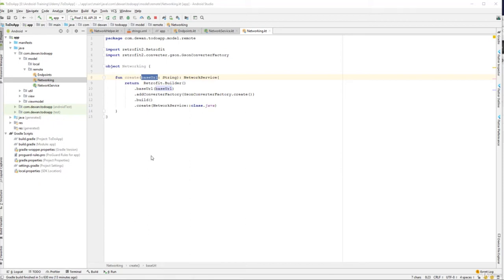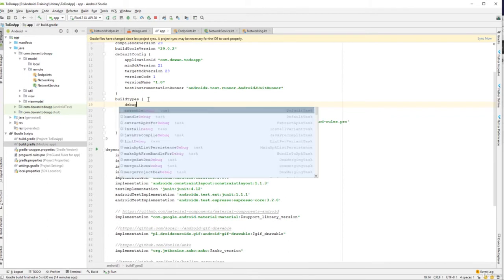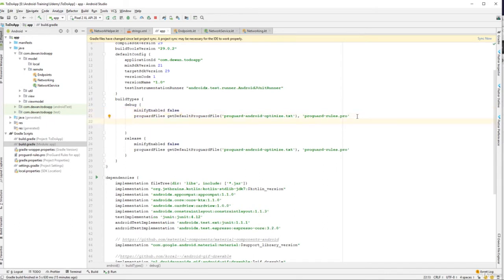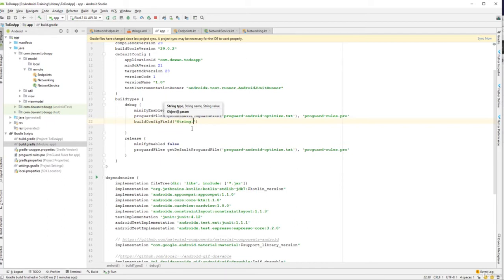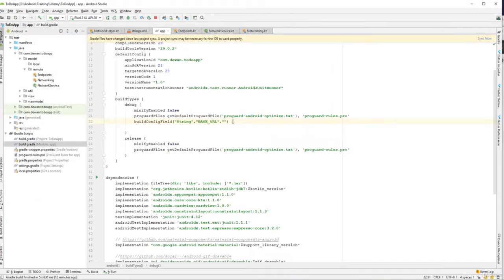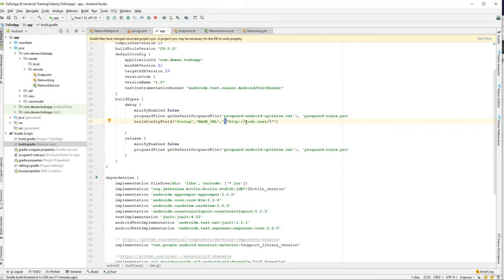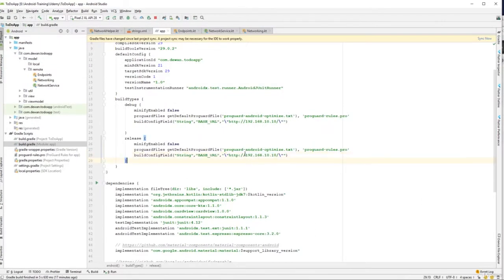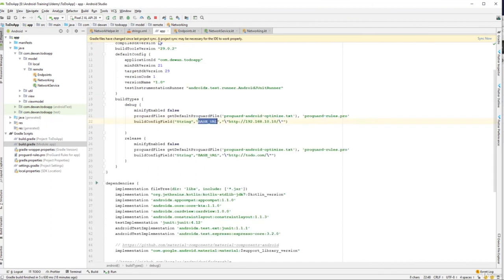132 Gradle buildConfigFiled for base url